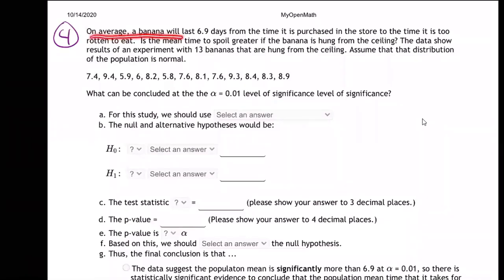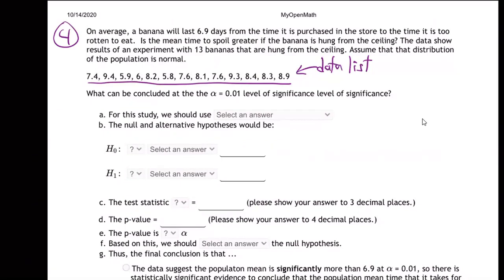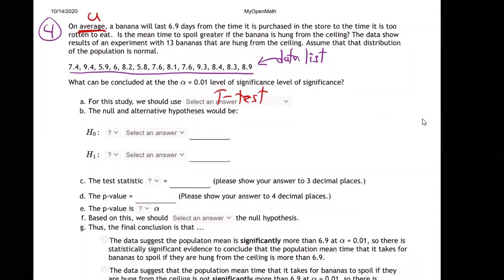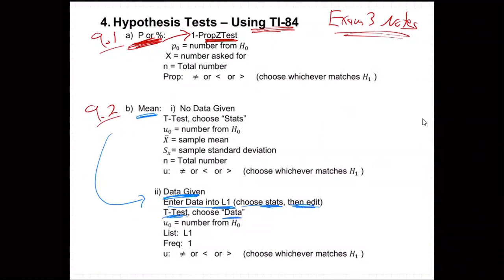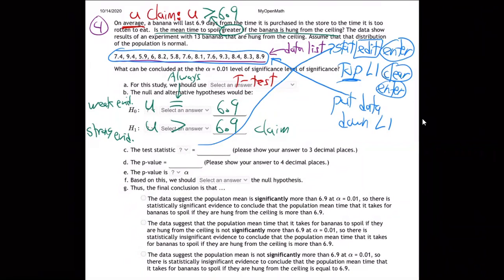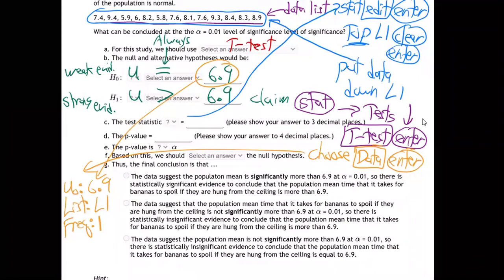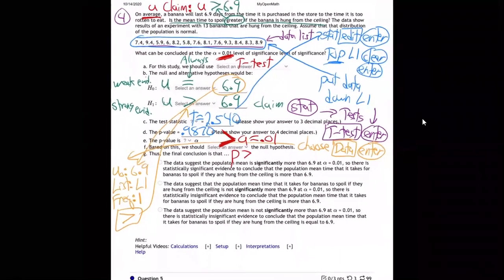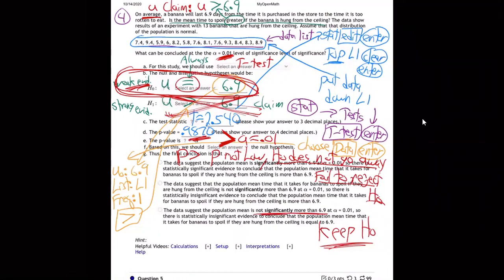m11-lecture hw 9.2 - 4